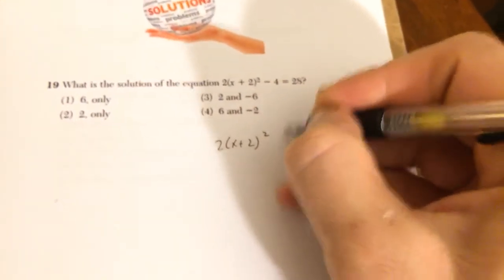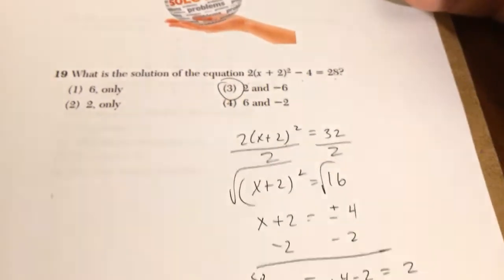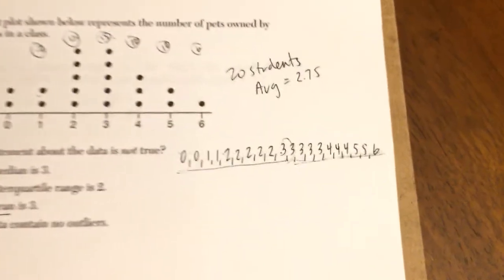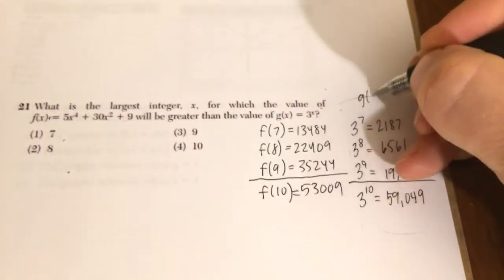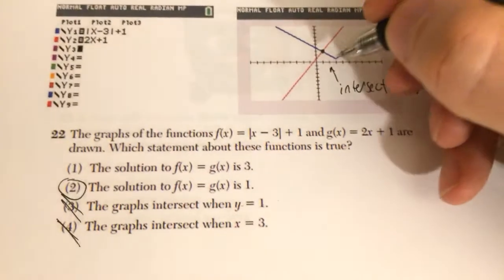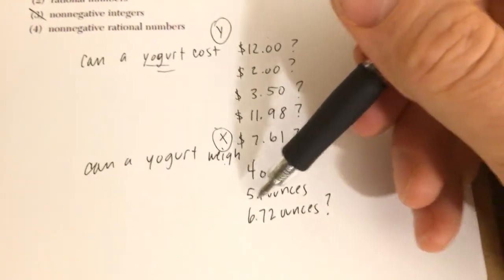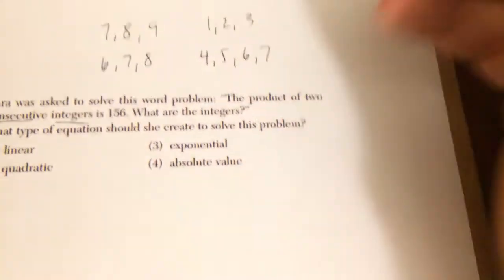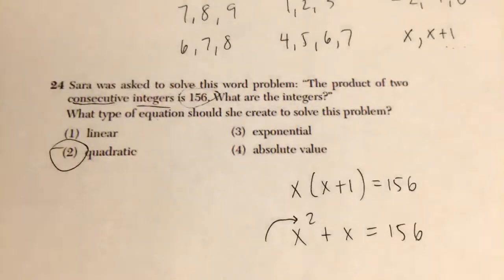June 2016 - Algebra 1 Common Core Regents Exam #19 - 24